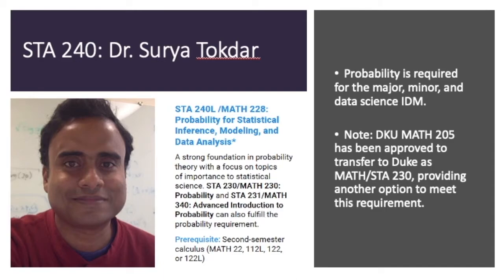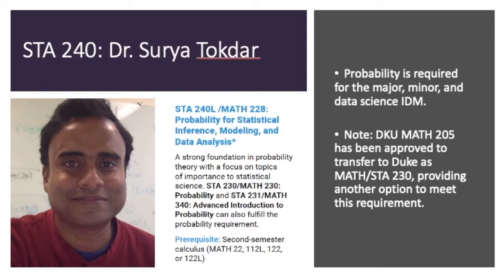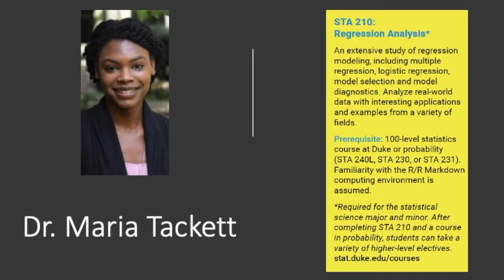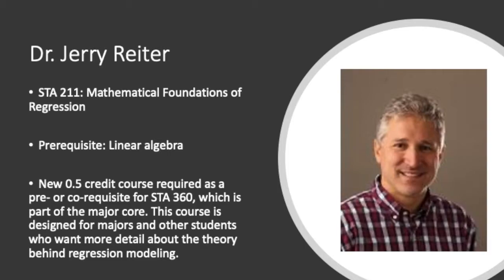Taking your first or second course in Statistical Science